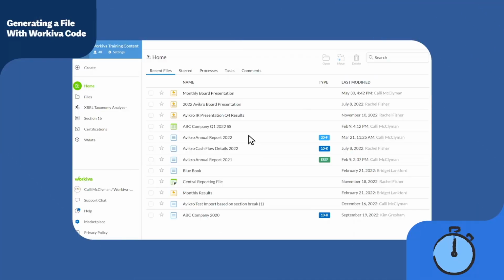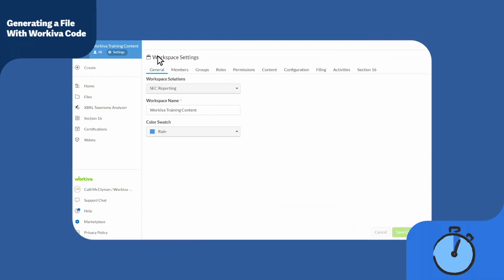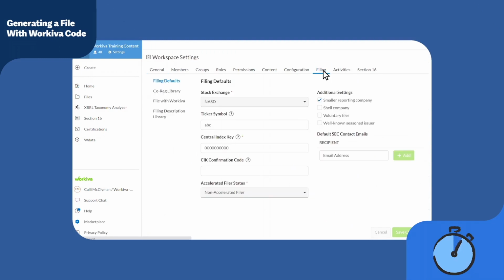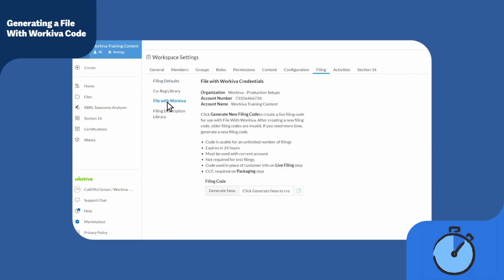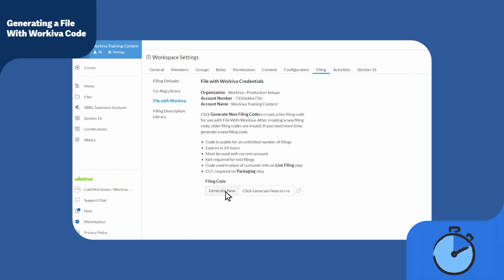Workiva Tutorial: Easily Generate a File with Workiva Code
In this tutorial, we’ll show you how easy it is for workspace owners to generate a filing code for your SEC filings. All it takes is a few, simple clicks!

Workiva Inc. (NYSE: WK) powers transparency, accountability and trust. Finance, accounting, sustainability, risk and audit teams from more than 6,000 organizations worldwide rely on Workiva for their mission critical work. We transform how customers connect data, unify processes, and empower teams in a secure, audit-ready, AI-powered, collaborative platform.

Connect with Workiva Online!